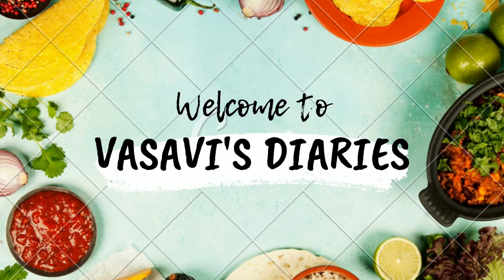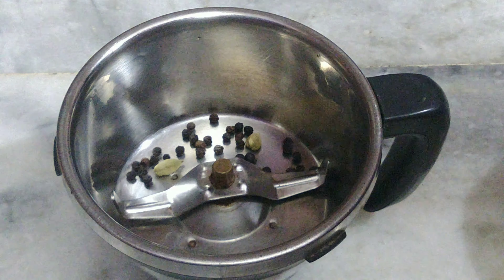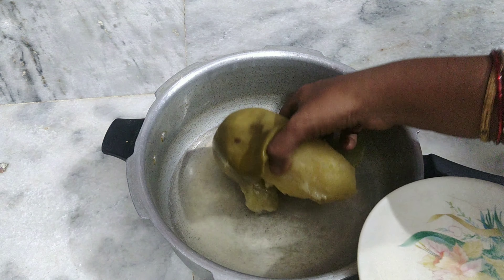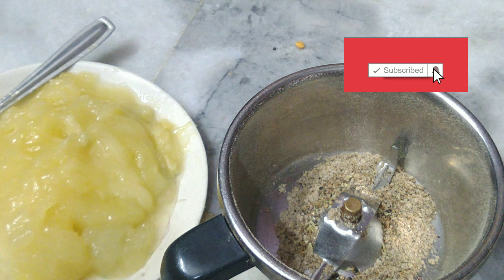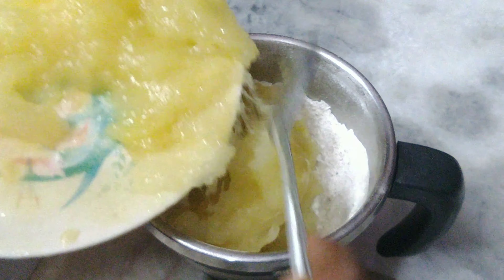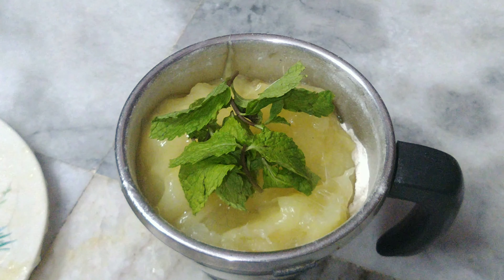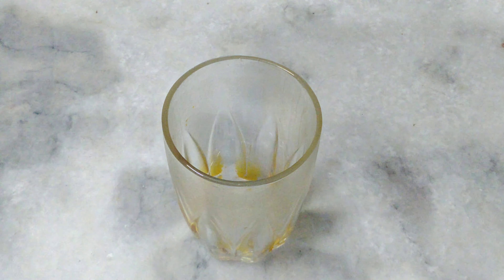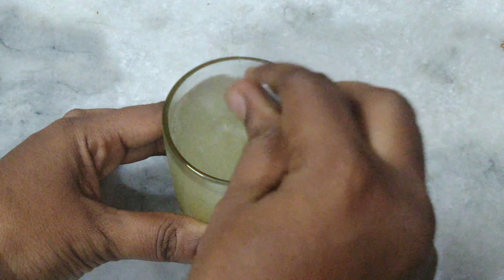Aam Panna || Green Mango juice in telugu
Pachi mamidi juice in telugu